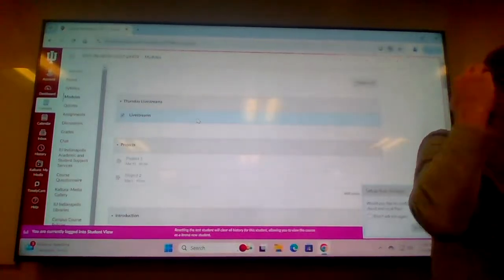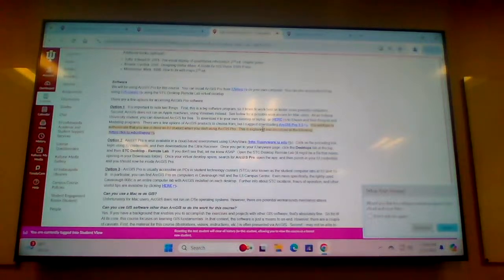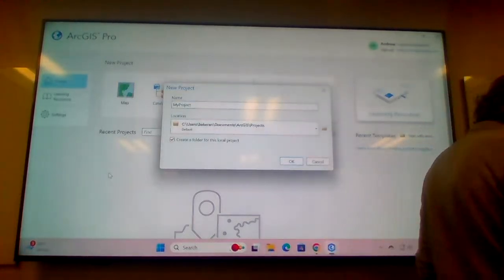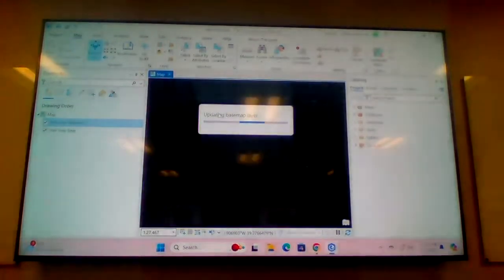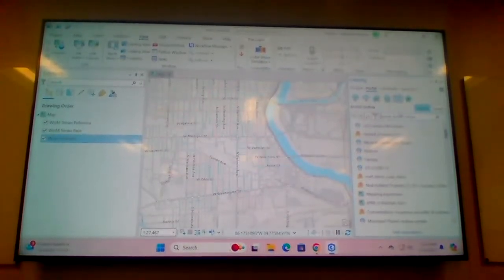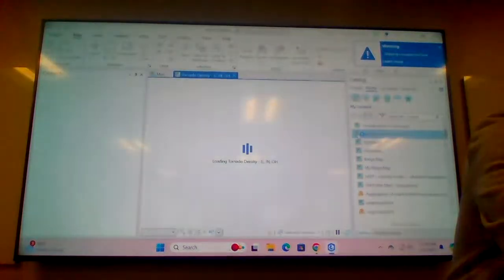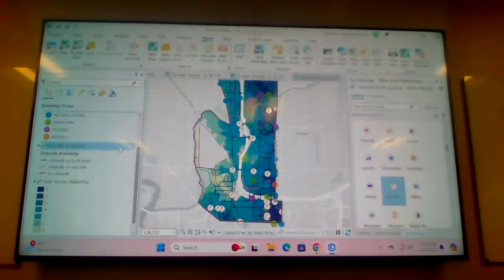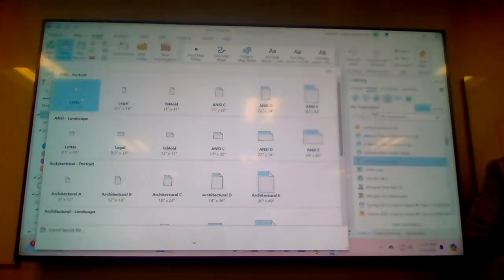Cartography 2025 @ IU Indy - Using ArcGIS Pro